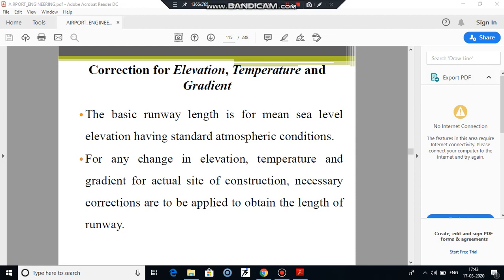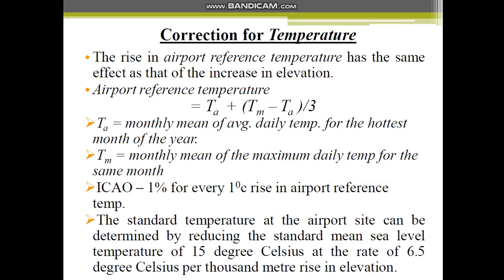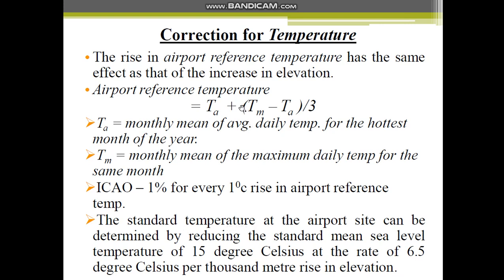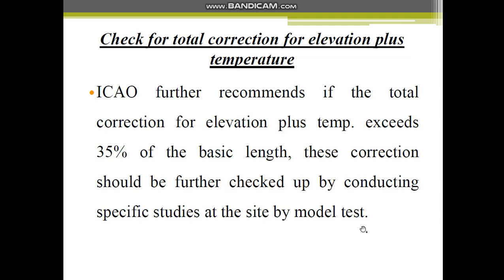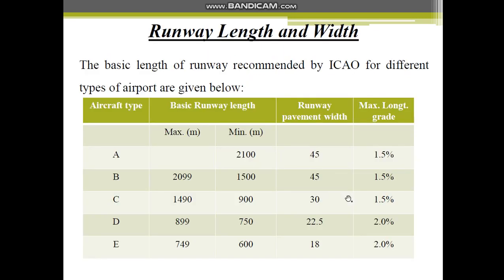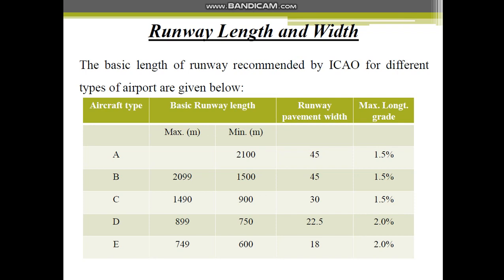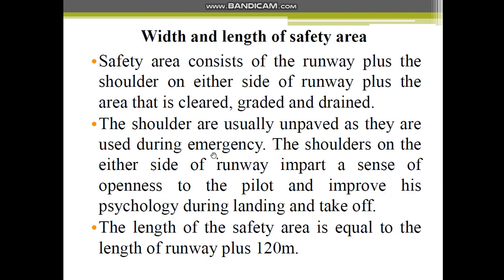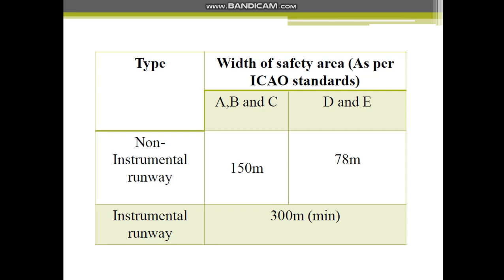Basic Runway Length Part II